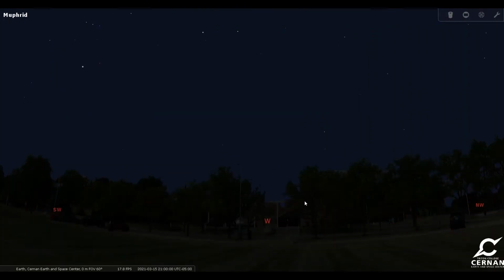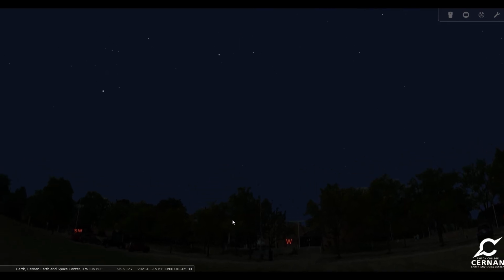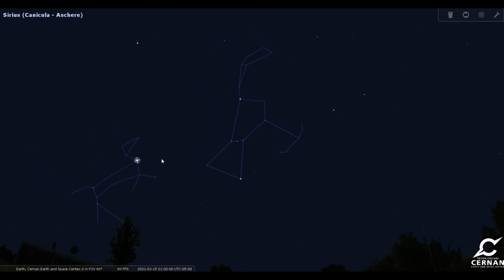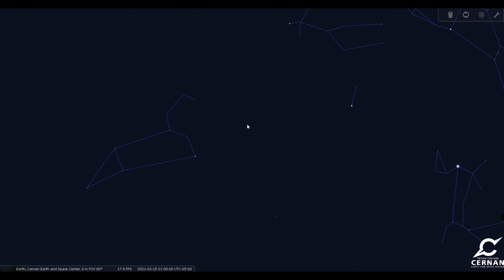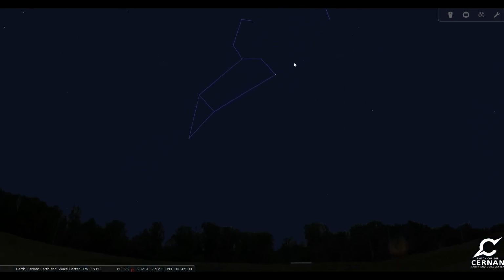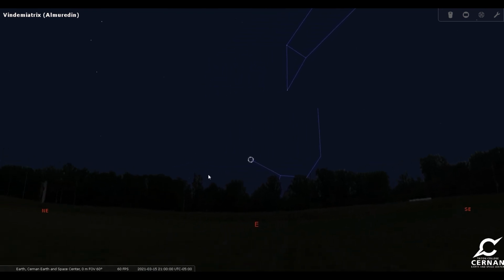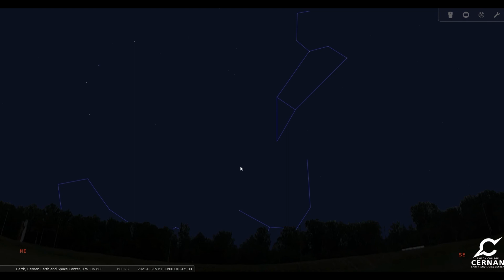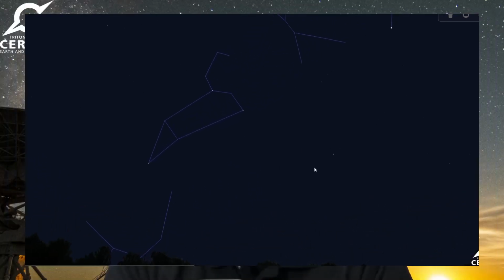March 2021 Night Sky Tour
Let's take a look at what you can find in the night time skies during the month of March.